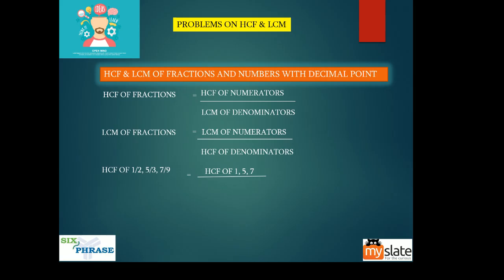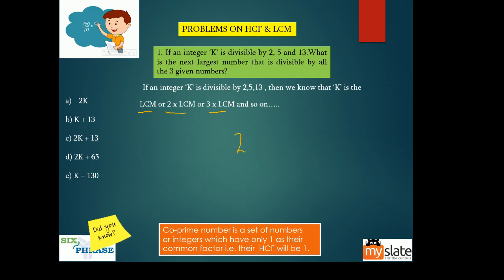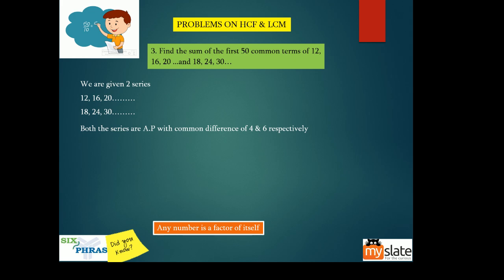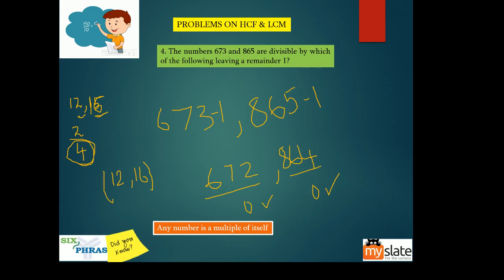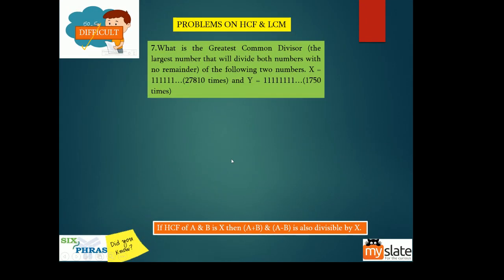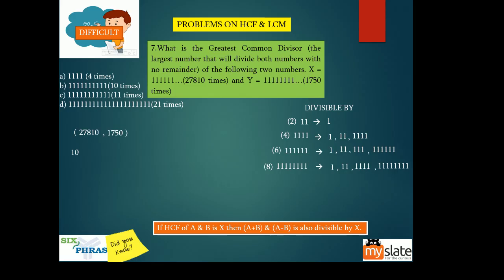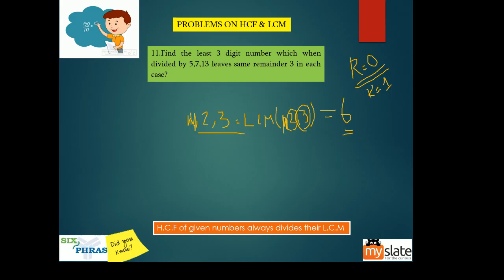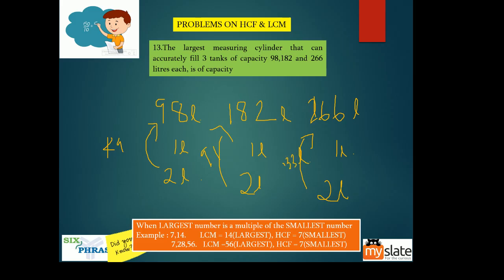QUANTITATIVE - HCF LCM - Part 2B